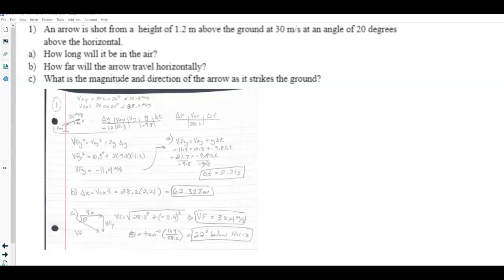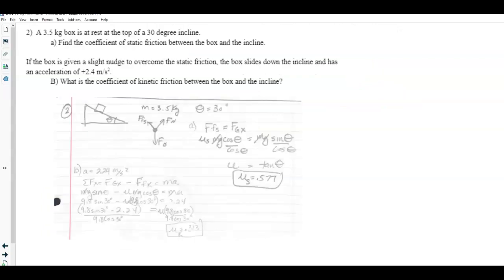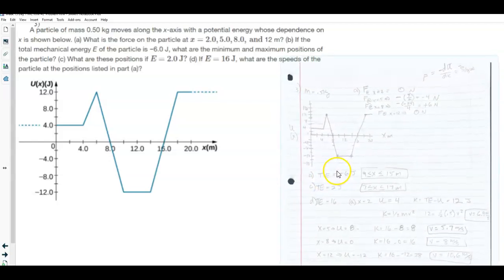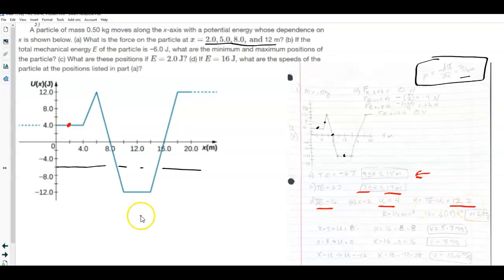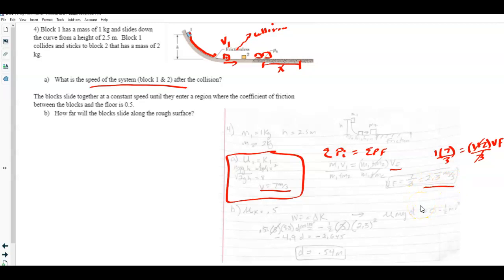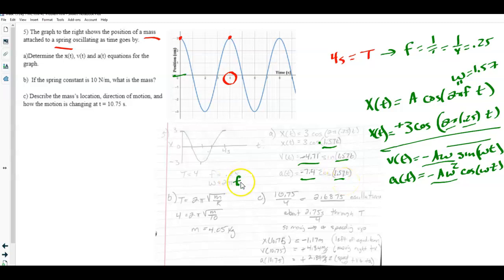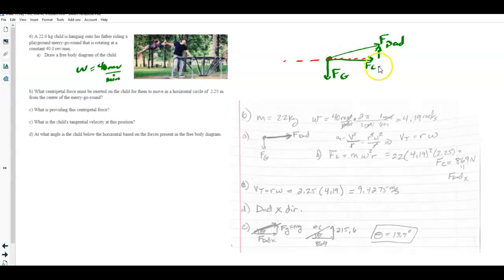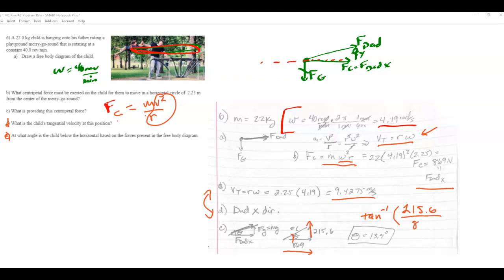281 Final Problem Review Answers